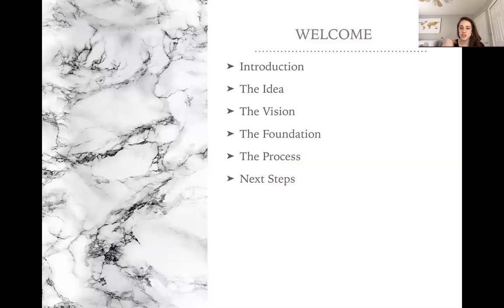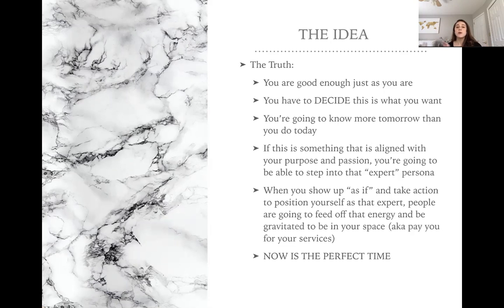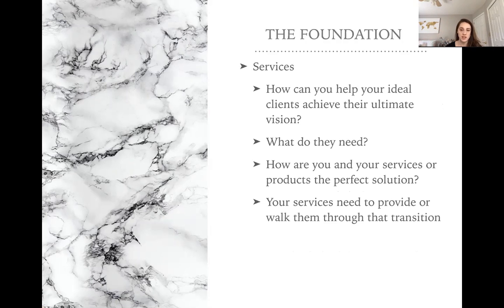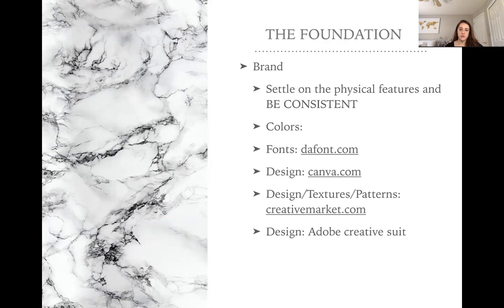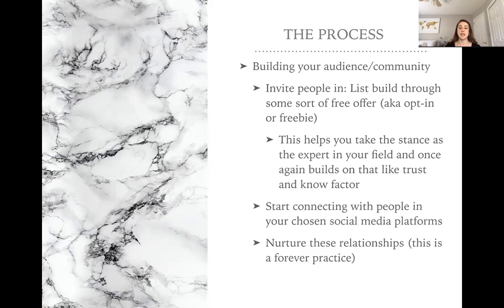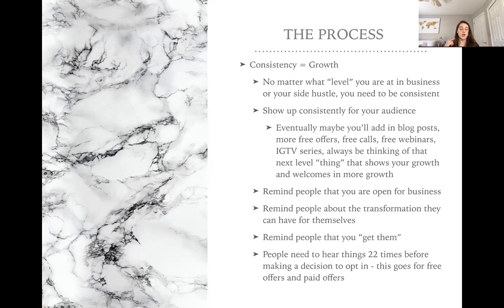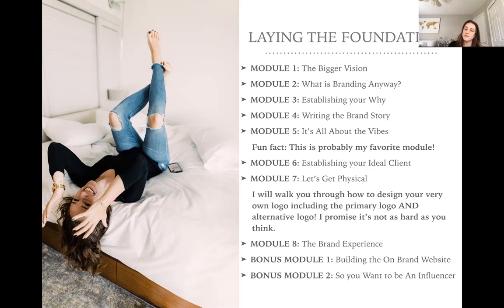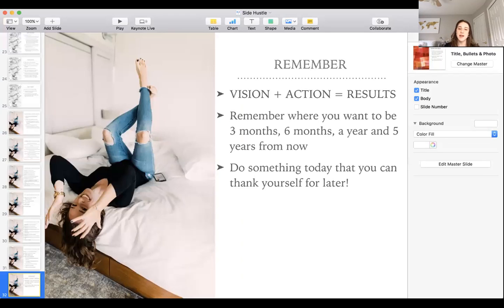Build your Side Hustle While you're Working from Home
Recording from April 15th live webinar